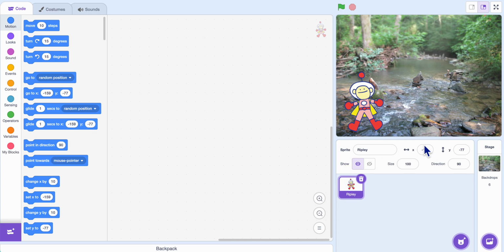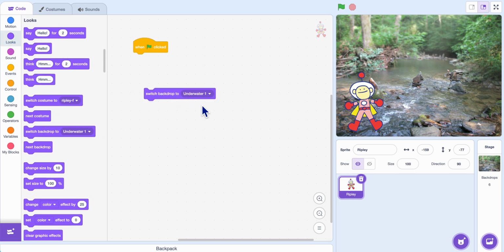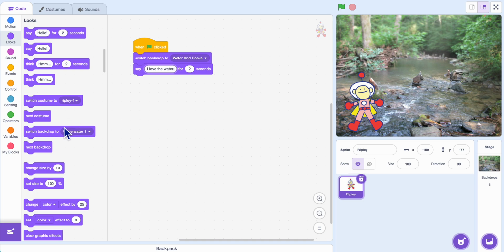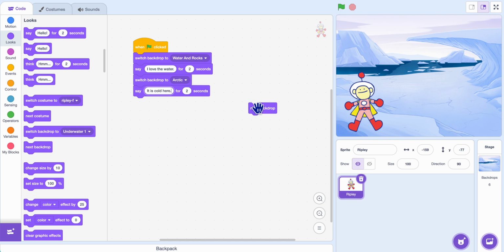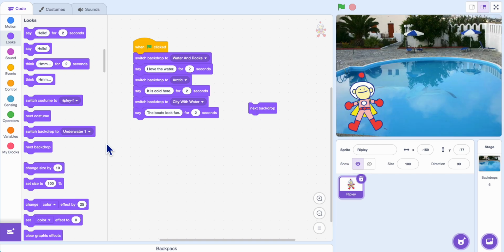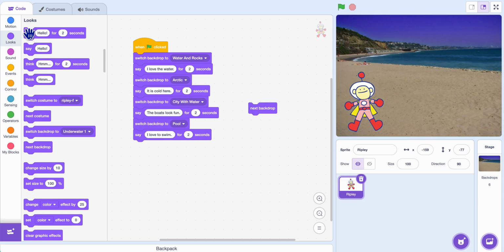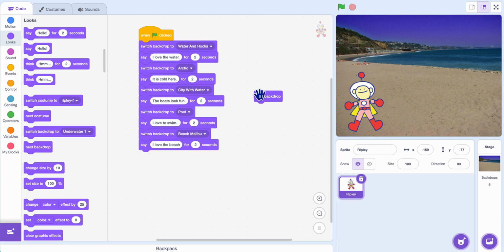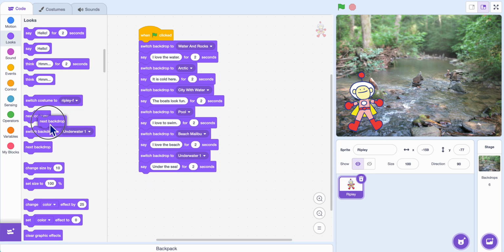Ocean Surpise: Switch Backdrops and talk